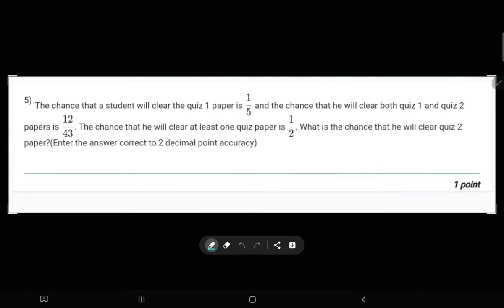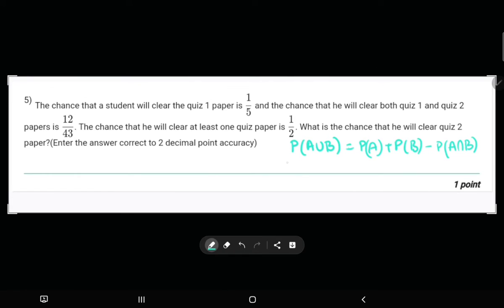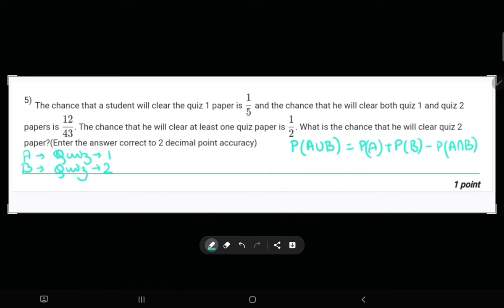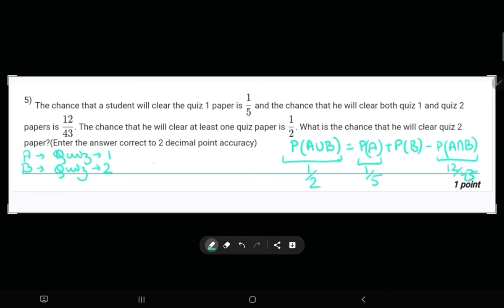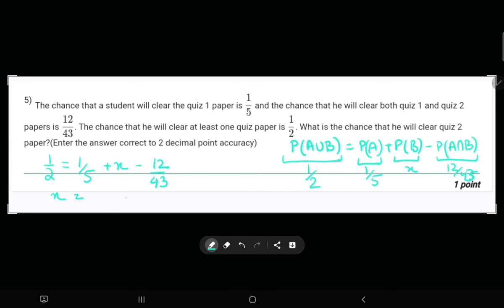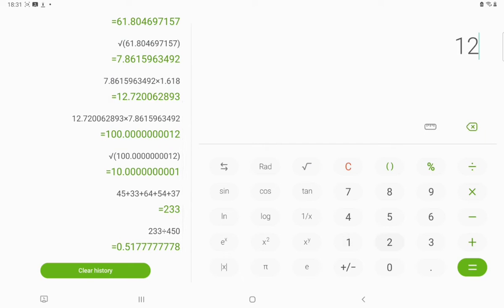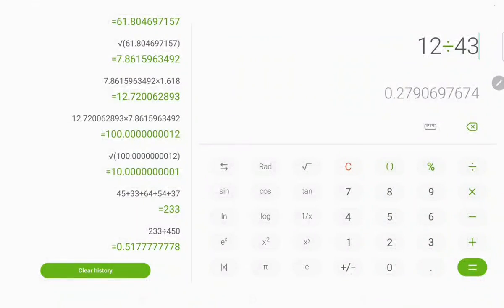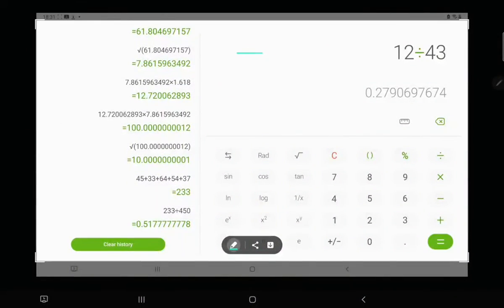IIT Madras Bsc Online Degree Statistics Graded assignment Q5 week -7 solution .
○ Coordinate Geometry Book-
○ Algebra Book-
○ Calculus Book-
○ Play with Graph Book-

○ Introductory Statistics,by Neil Weiss (Author)-
○ Computational Thinking: by G Venkatesh, Madhavan Mukund -

○ English-1 Books.

○ Logitech HD Webcam-
○ Logitech Wireless Keyboard and Mouse Combo-
○ Sony Earphone-

IIT Madras Bsc Online Degree Statistics Graded assignment week -7 solution . | Answers.